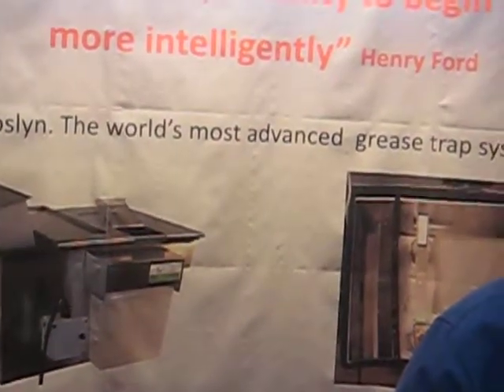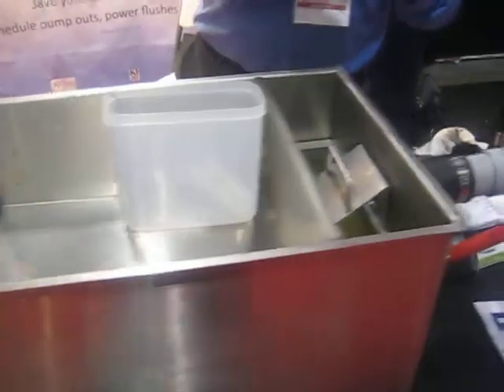Goslyn @ CRFA Expo East 2014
the worlds most advanced grease trap system which differs from your passive trap.

@ Direct Energy Center, Toronto,